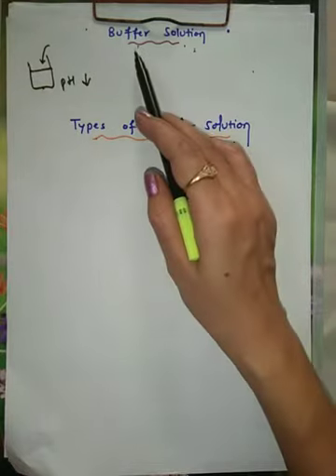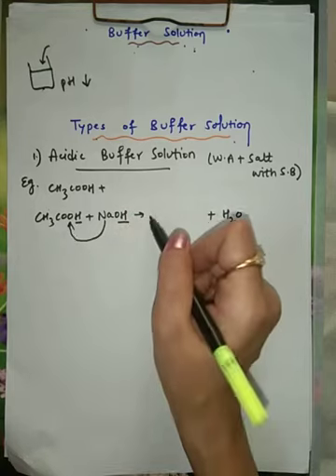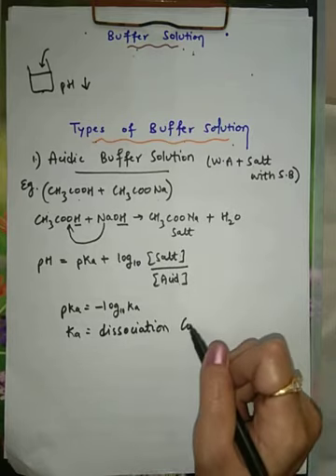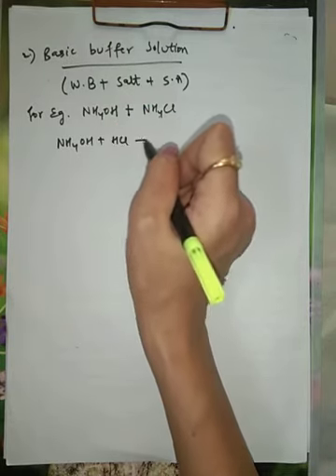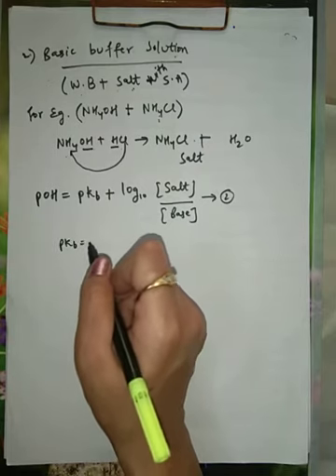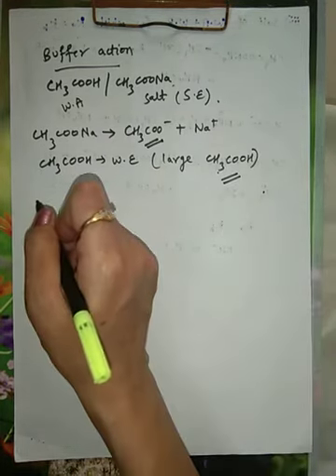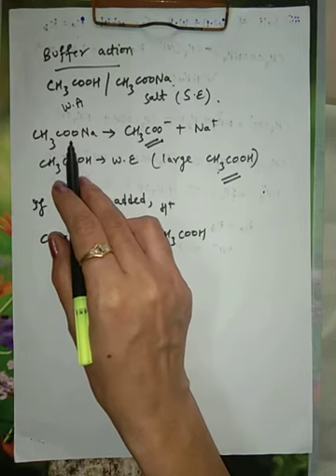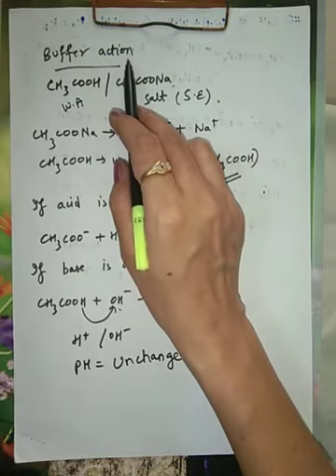Buffer solution and its types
acidic and basic buffer,Buffer action